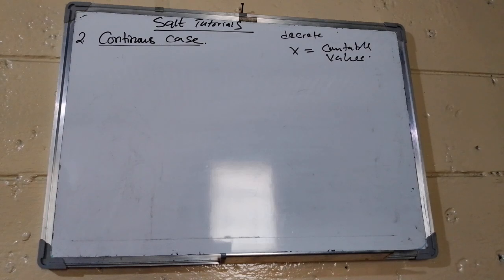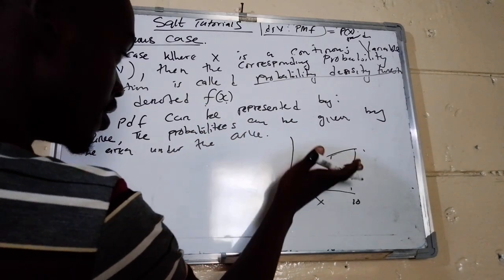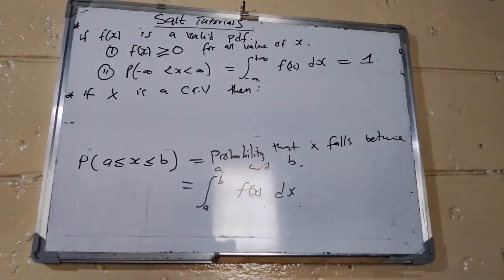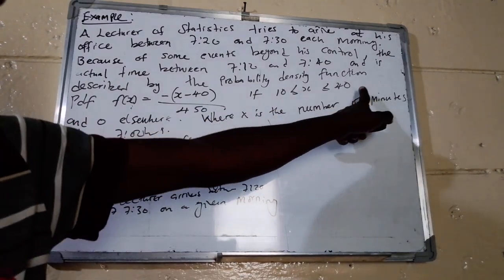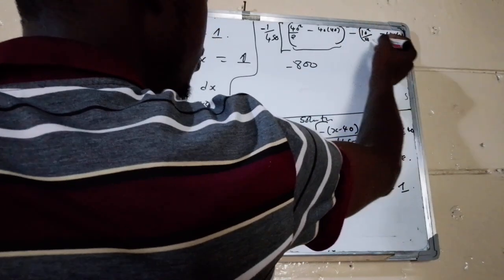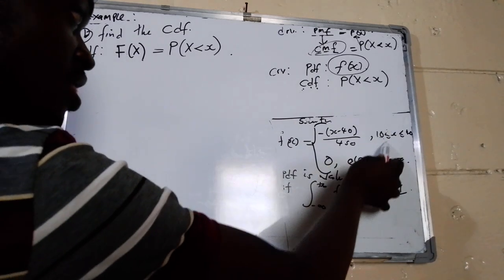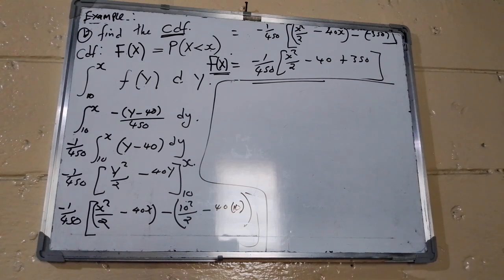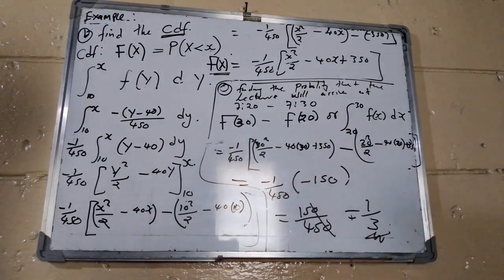Probability distributions for a continuous random variable case (Crv)